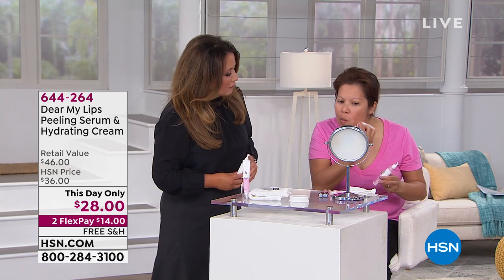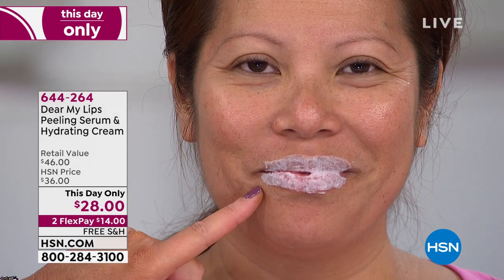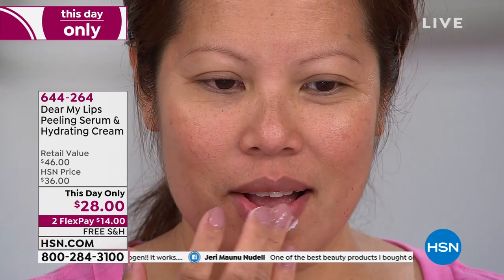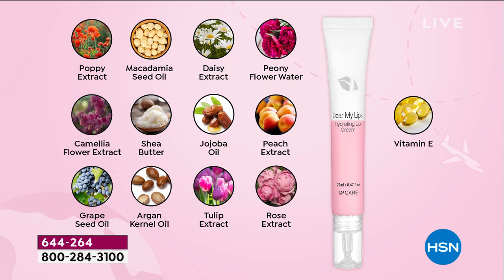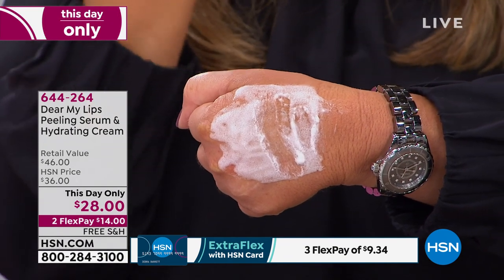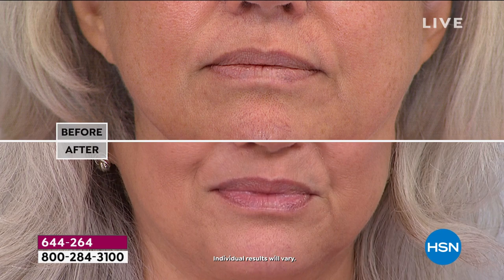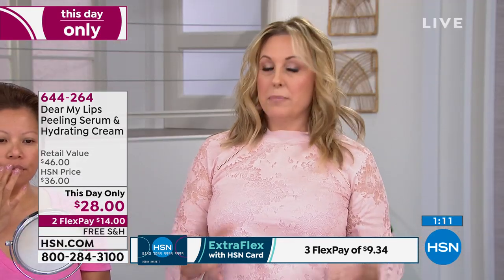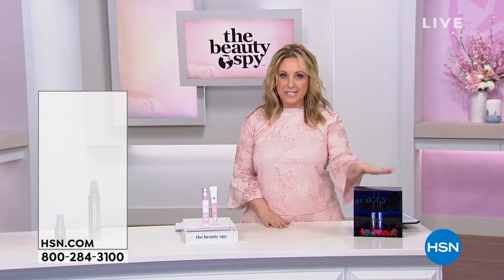Dear My Lips Peeling Serum Hydrating Cream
Quick lip beauty treatment that bubbles on lips and leaves skin looking softer and smoother, plus a rich, nonsticky cream that helps dry lips look smoother and supple.

    .5 fl. oz. Peeling Serum
    .67 fl. oz.  Hydrating Lip Cream

Peeling Serum

    Helps soften dry skin on lips, leaving them looking smooth and supple
    Helps gently exfoliate the lip area for a more youthful appearance
    Formulated with 10 naturallyderived botanical extracts and other key ingredients, including china berry (melia azadirachta) leaf extract, melia azadirachta flower extract, coccinia indica fruit extract, corallina officinalis extract, papain, cherry blossom (prunus serrulata flower extract), peach flower extract, prunus mume flower extract, magnolia kobus branch/flower/leaf extract, sacred lotus (nelumbo nucifera flower extract) and tsubaki (camellia japonica flower extract)
    Builtin applicator helps serum glide on easily
    Imported from South Korea

Hydrating Lip Cream

    Contains 11 extracts, including tulip, peach, daisy, rose, geranium, propolis, camellia flower, hollyhock (althaea rosea flower), geranium, corn poppy (papaver rhoeas petal extract), moss rose (portulaca grandiflora) extracts and other fine ingredients

    Use peeling serum 1 to 2 times per week. Apply to lips. Leave bubbles for 30 to 45 seconds. Rinse with water or wipe off with wet cloth or tissue.
    Apply the lip cream to the lips and lightly massage until absorbed. Can be worn alone or under lipstick.